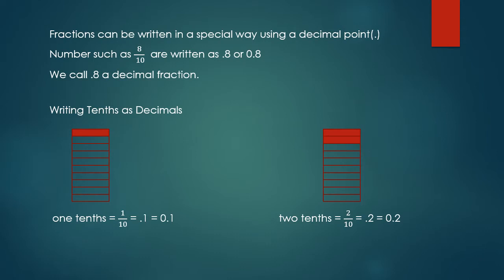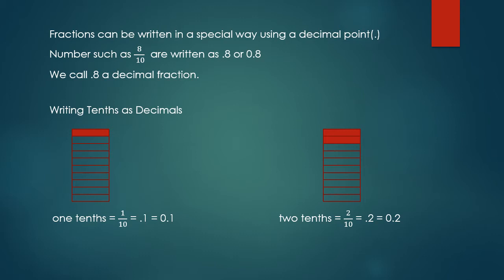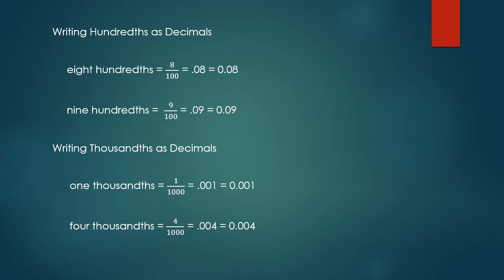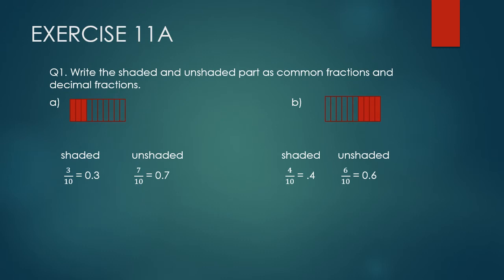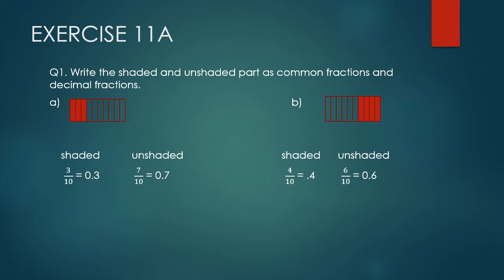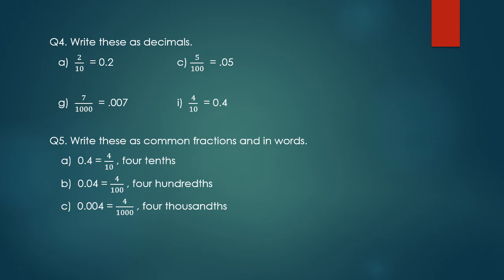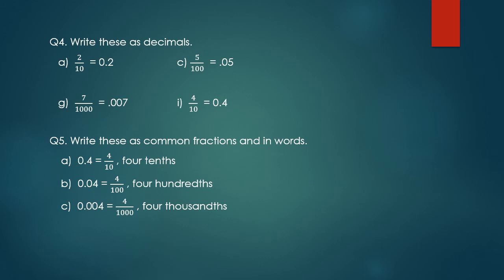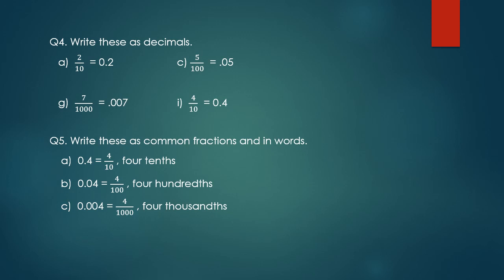Class 4, Mathematics, Chapter 11 by Akanksha Chaudhary